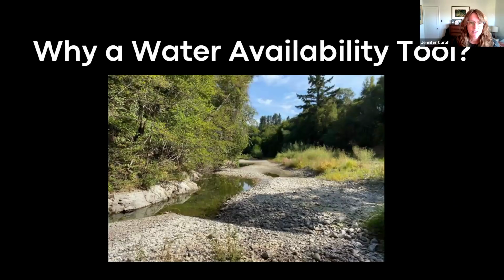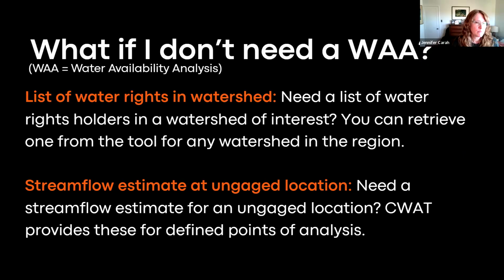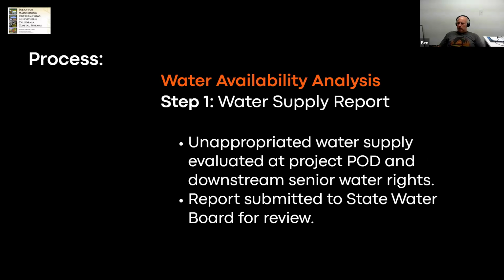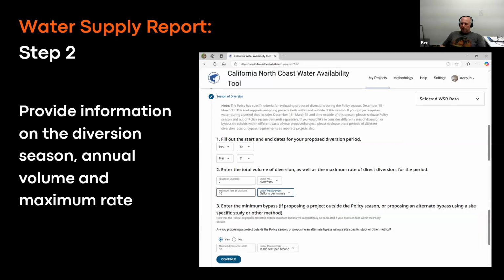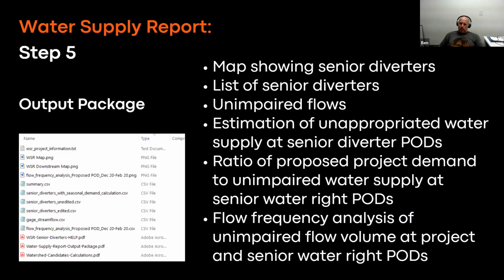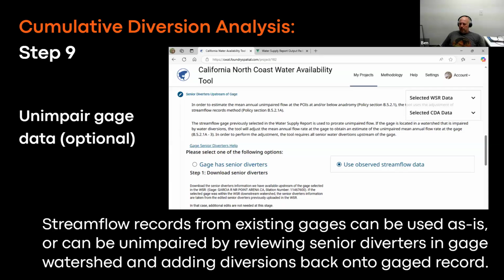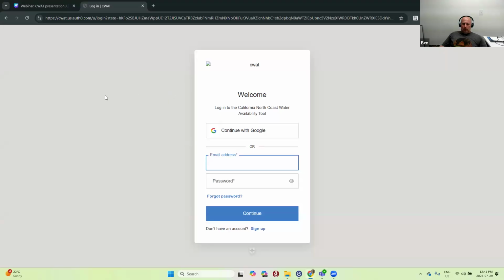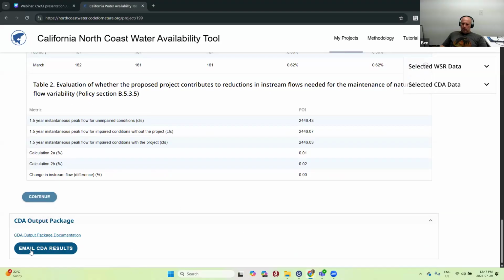California North Coast Water Availability Tool overview webinar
The California North Coast Water Availability Tool (CWAT) is an innovative online platform designed to streamline water availability analysis for Northern California’s coastal streams. Water availability analysis is required for new water rights in the North Coast to help ensure that proposed water allocation will not take water needed to satisfy existing water rights or meet the spawning, rearing or migration needs of salmonid fishes. With CWAT, project planners can analyze water supply and demand, run reports required for permitting, estimate streamflow at any point in the region, and summarize existing water rights at points of interest. This video provides an introduction to the tool’s purpose and functionality.